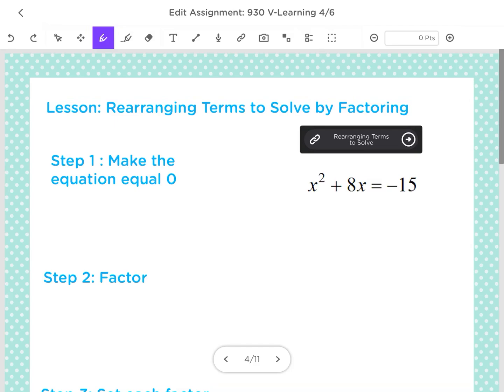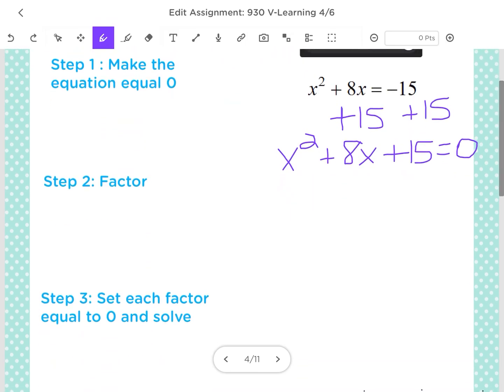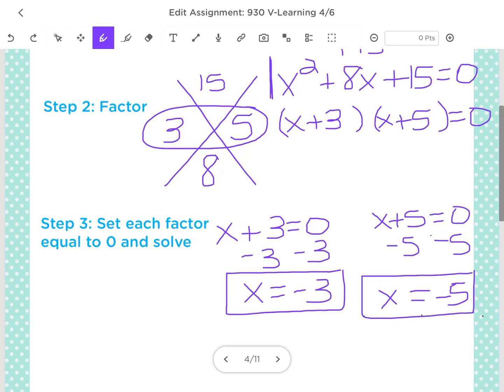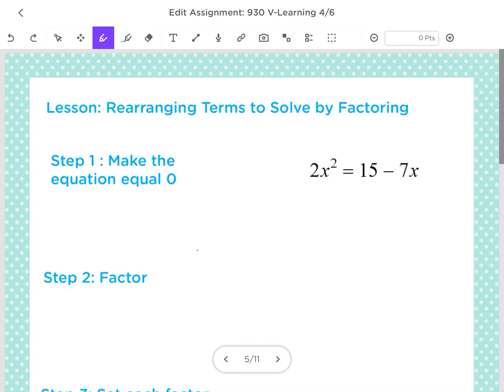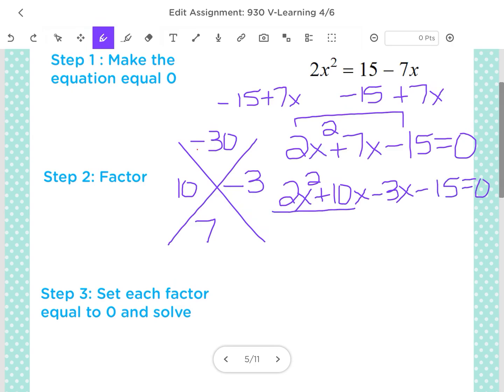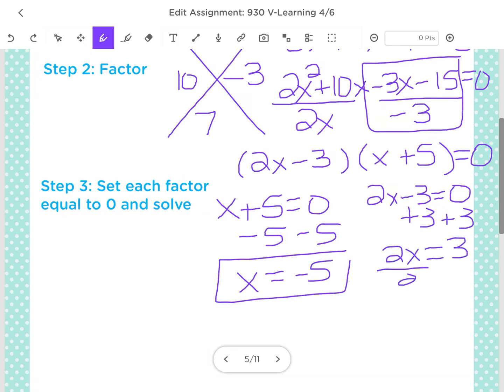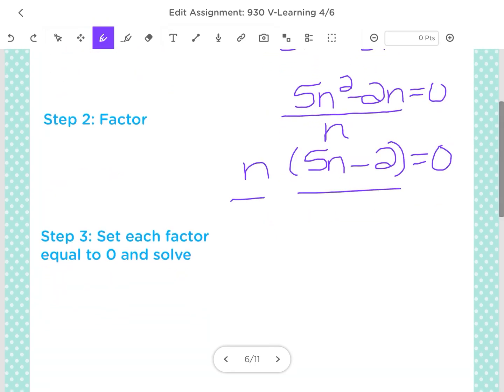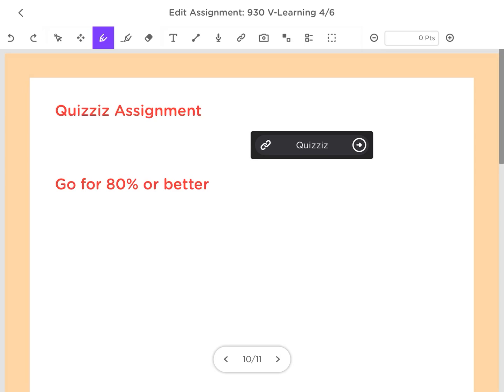April 5, 2020